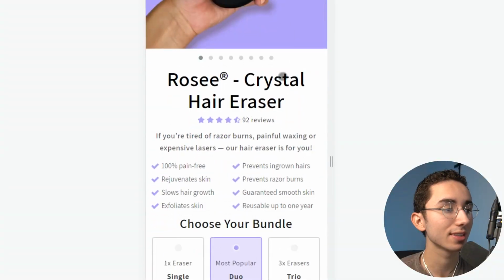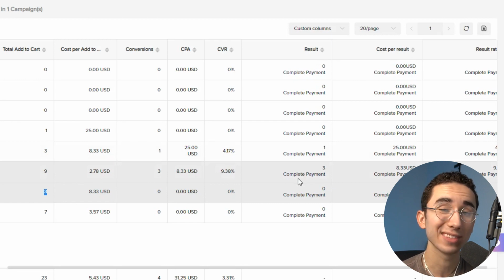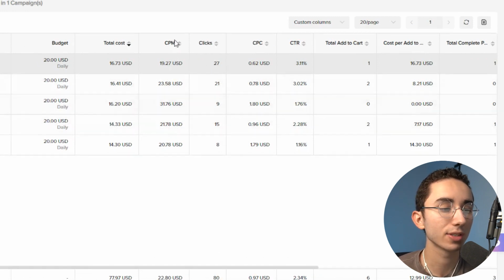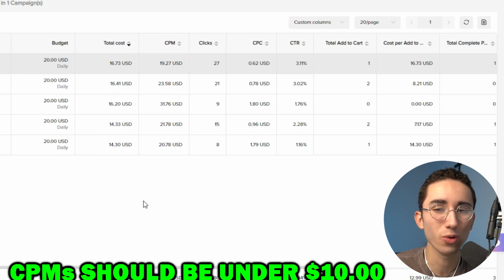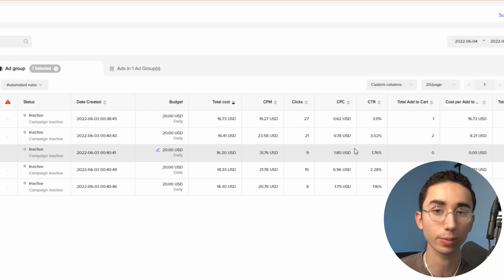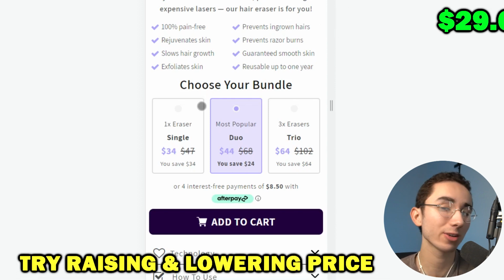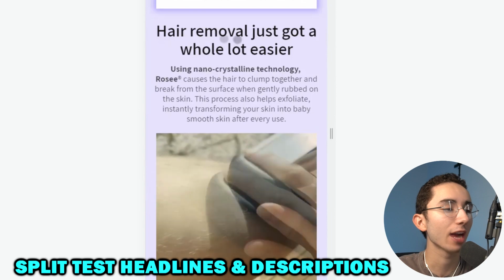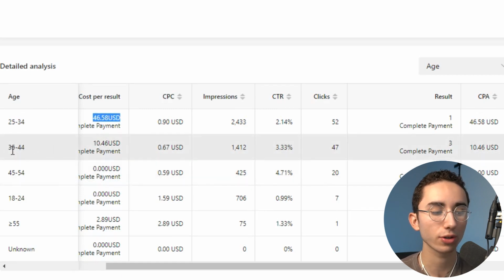How To Analyze & Scale Your TikTok Ads Like A Pro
If you are looking to work with my team and I to scale your ecommerce brand to $30k/month or more with my BOLD Marketing system, then click this link for a free training that explains our program...

Timestamps:

00:00 - Intro

00:27 - How To Test Products The Right Way

01:38 - The Most Important Metric To Be Tracking

03:24 - Breaking Down Some Real Life Scenarios

04:12 - Keep It Simple When Scaling

05:33 - What Do You Do When Your Scaling Campaigns Fail?

07:11 - How To Make More Money By Reading Your Data

09:55 - What Changes To Make When You Have A High CPC

12:59 - How To Setup Your Campaigns With New Creatives

14:40 - Solving High Clicks, Low Purchases

20:05 - My Most Underrated Scaling Strat